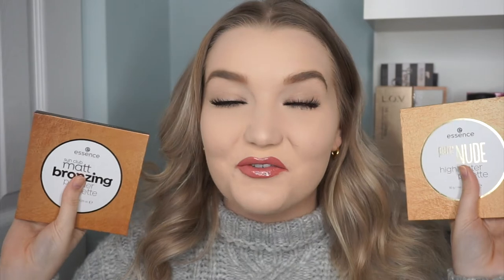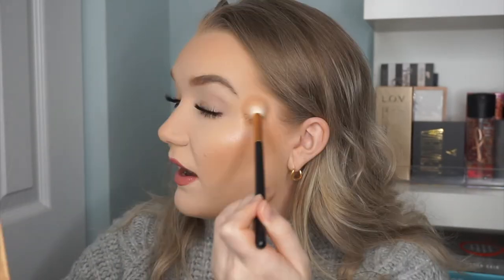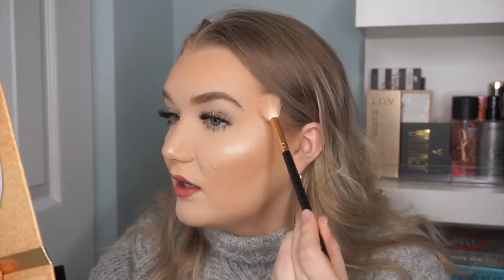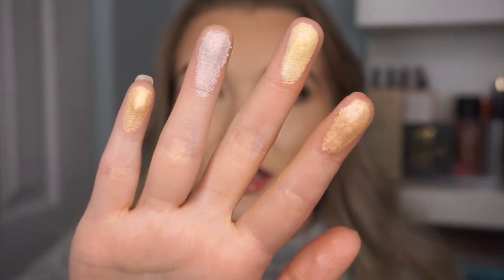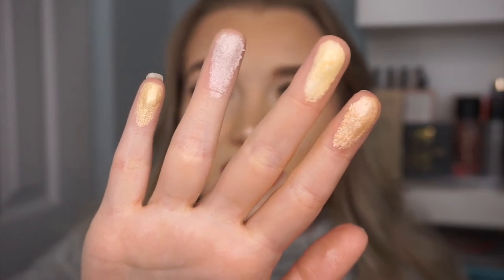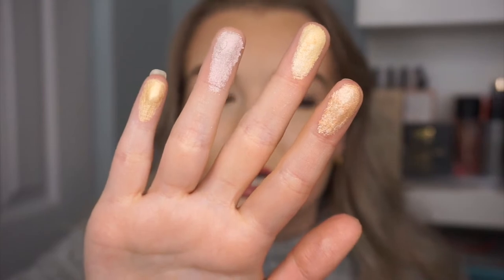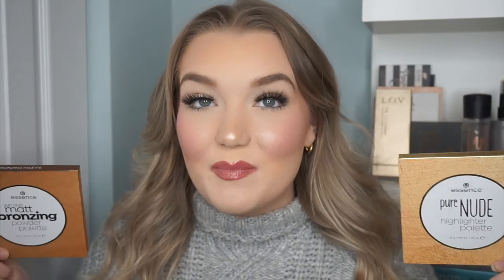NEW Essence Face Palettes - Pure Nude Highlighter Palette & Sun Club Matt Bronzing Powder Palette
Hey Guys! In today's video I'm reviewing the NEW Essence Pure Nude Highlighter Palette & the Sun Club Matt Bronzing Powder Palette. I purchased these in store at Shoppers Drug Mart in Canada.

-- Essence Sun Club Matte Bronzing Powder Palette: I can't find it.. I'll keep checking back tp link it.